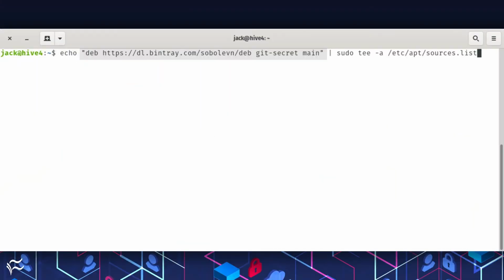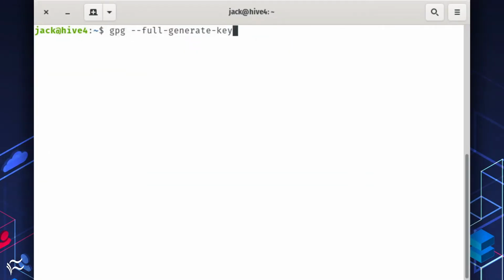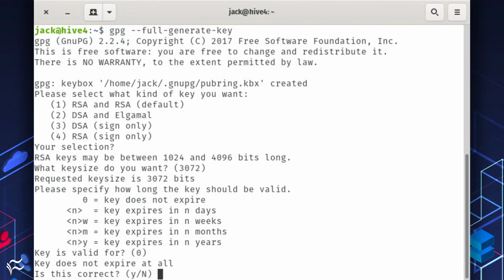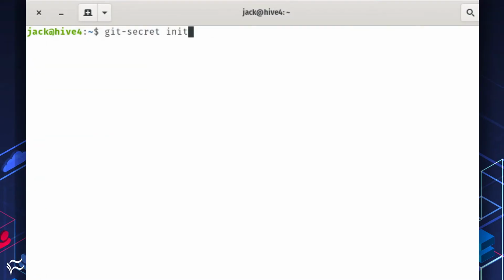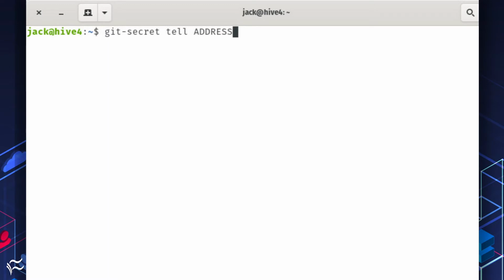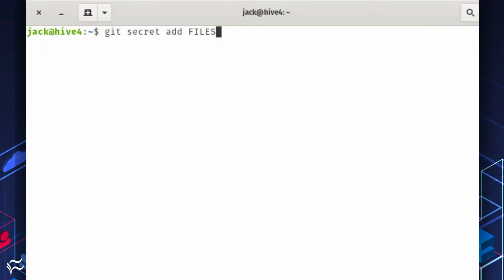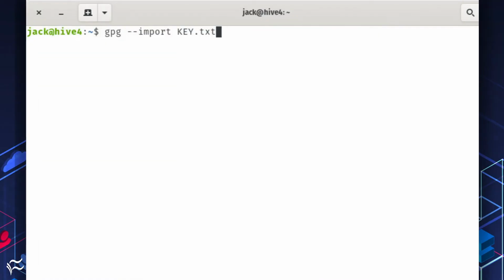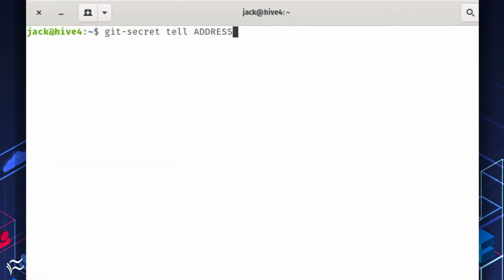How to install and use git-secret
Learn how to gain more security in your git repository with the help of the git-secret tool.